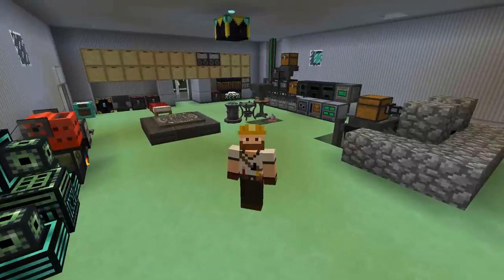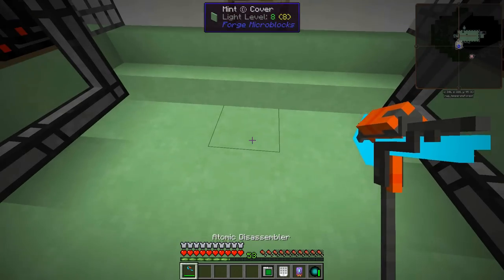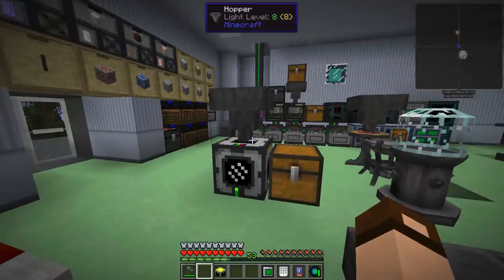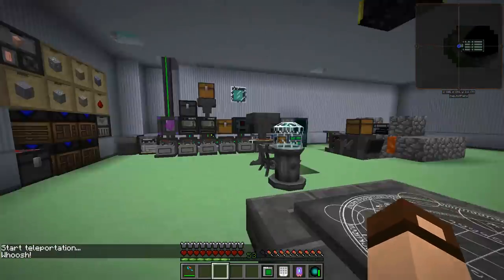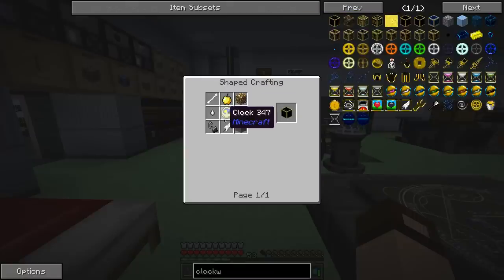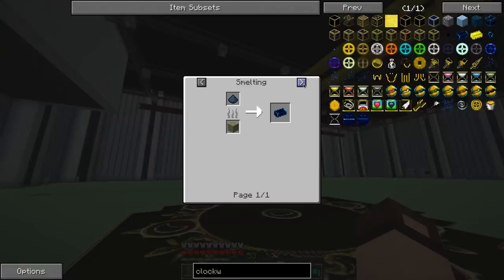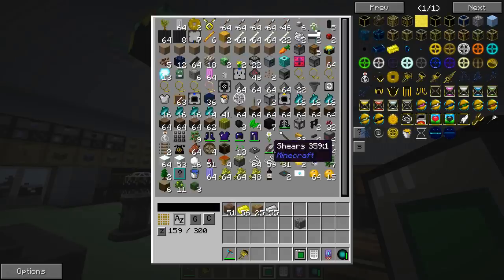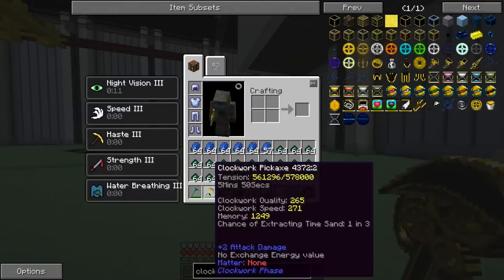FTB Horizons Daybreaker - 08 - Wool Farm, Teleporters, & Clockwork Phase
Day eight brings a overnight wool farm with a rustic barn motif, an inter-base teleportation system thanks to RFTools, and I dive in mostly blind to Clockwork Phase.

One thing I found after the episode ended was that using a clockwork sword on my mob farm was a FAR better way to get Temporal Nuggets! :D

Also check out the other Primus players' channels...